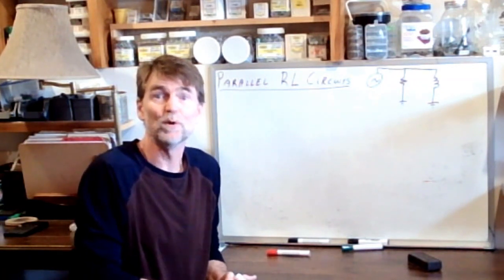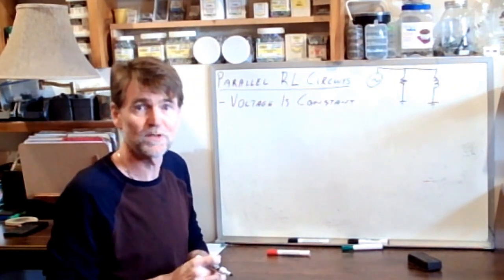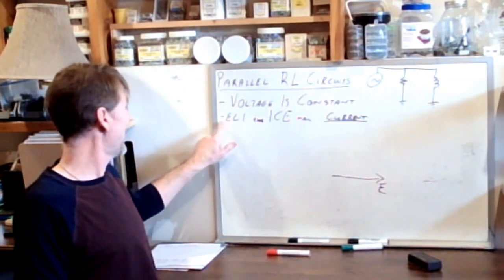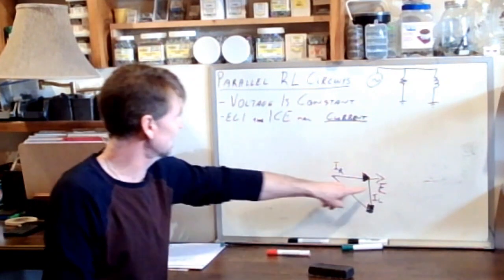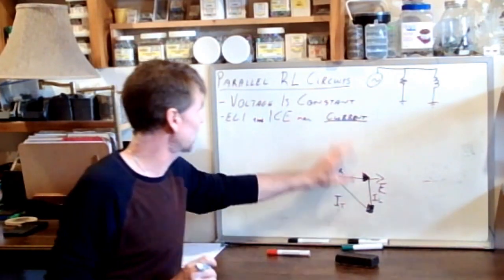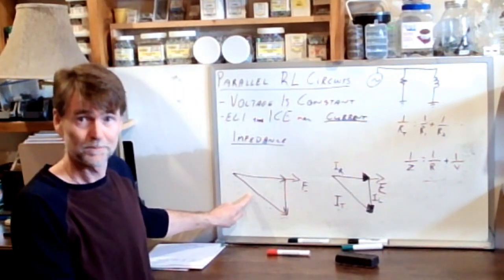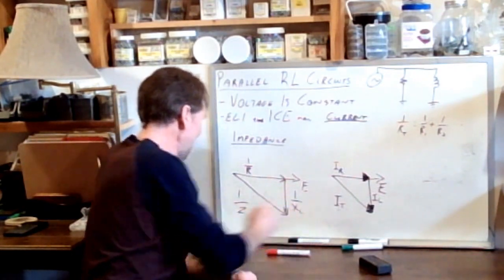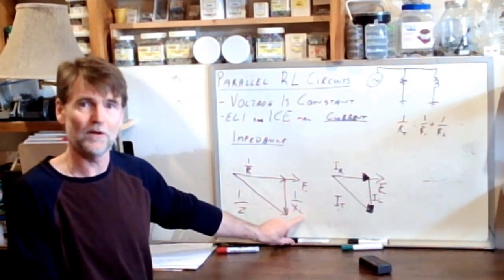12 - Parallel RL Circuits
Parallel RL Circuits